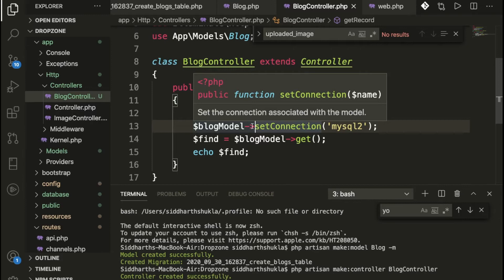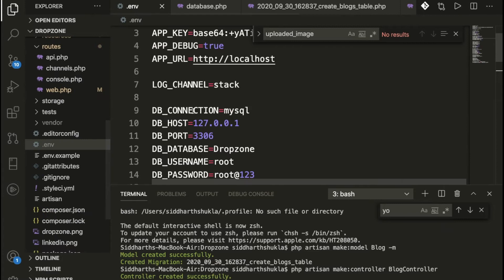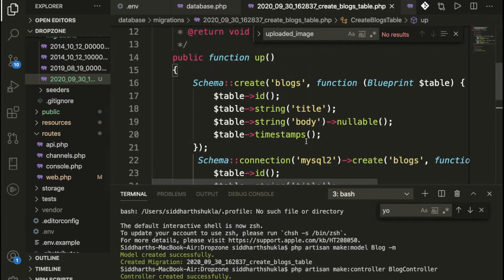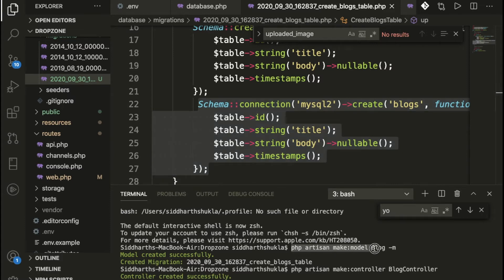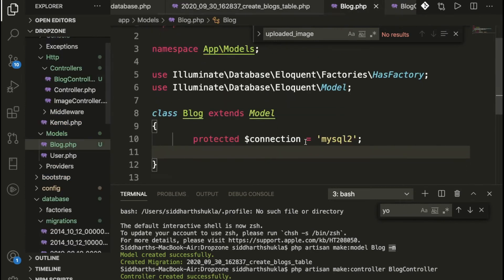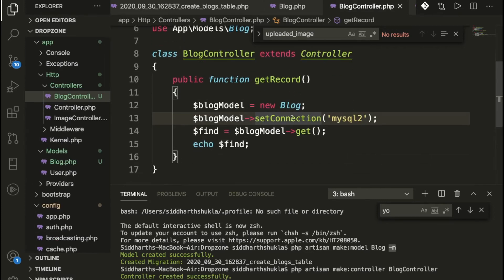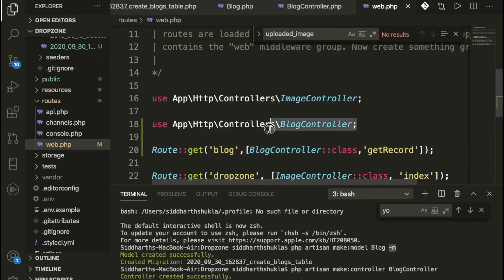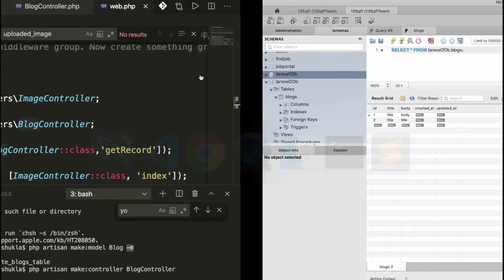Laravel 8 Multiple Database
In this video, we will learn how to use Multiple Database In Laravel 8